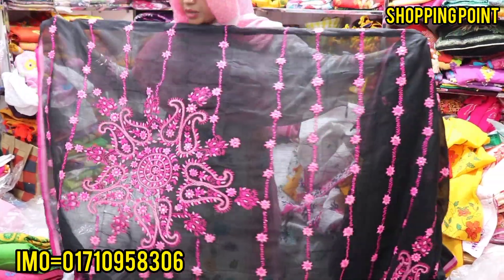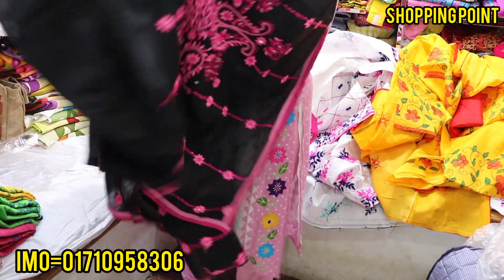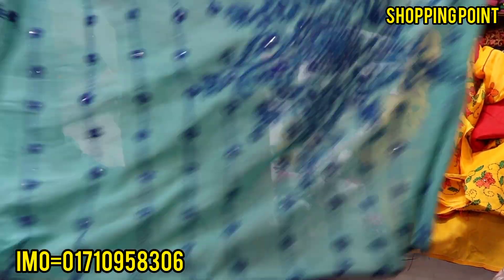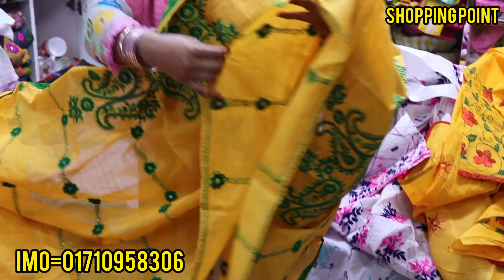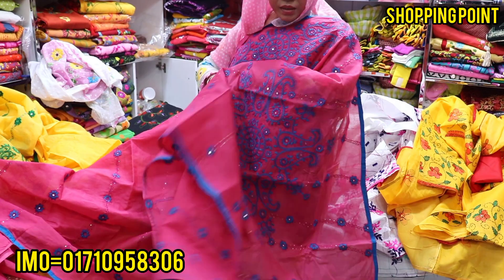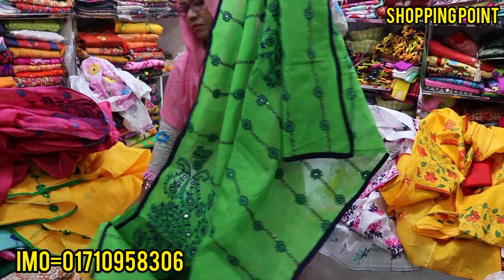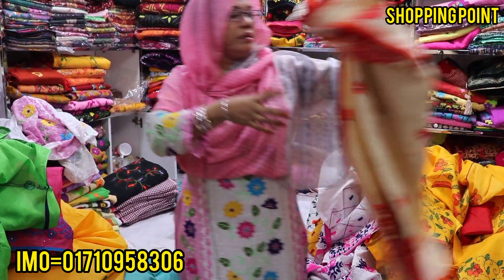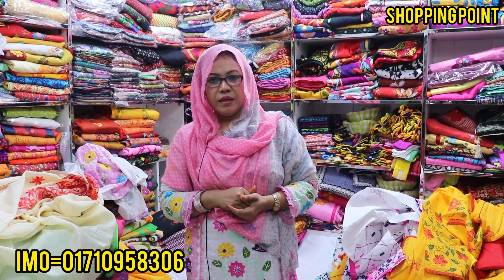পাগল করা ডিজাইনের হাতের কাজের যশোরের নকশি সেলাইয়ের ফোঁড়ে শাড়ি কালেকশন।।